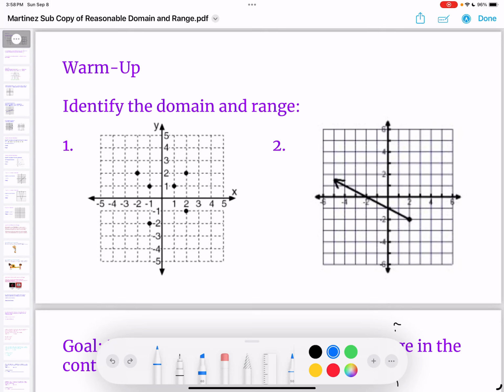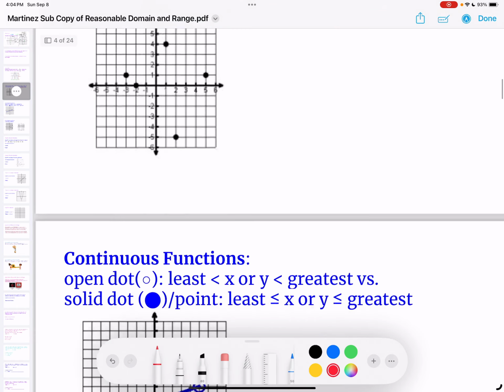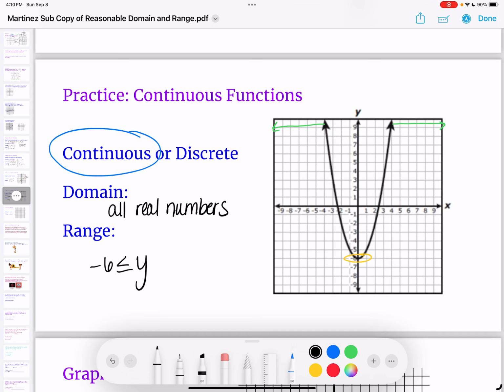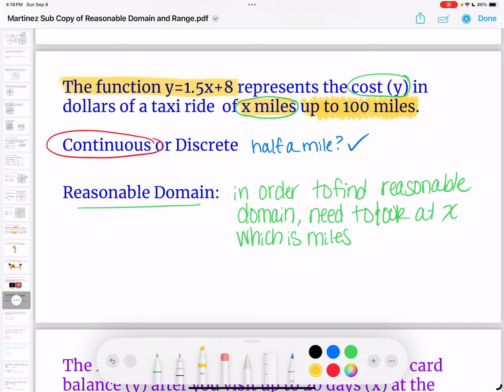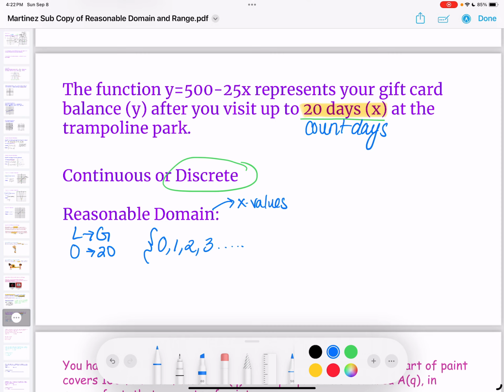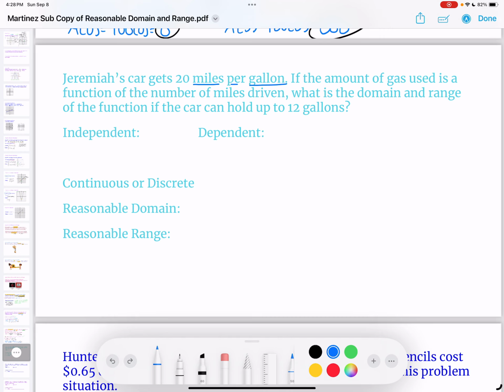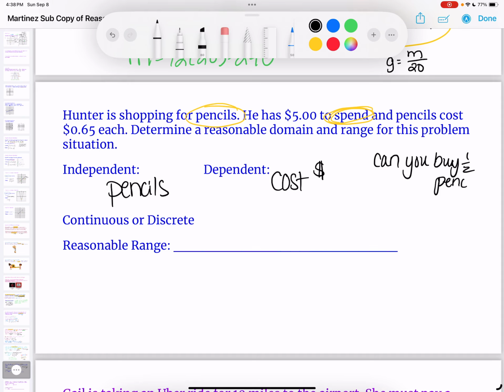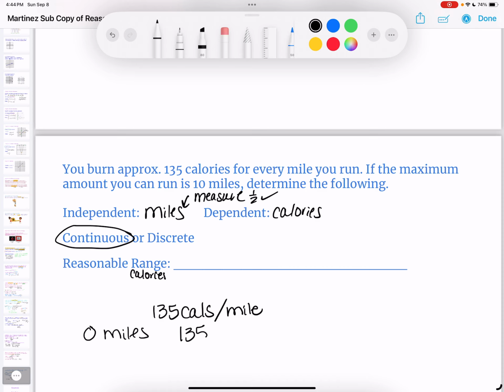Reasonable Domain and Range Honors Algebra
September 10 video for sub